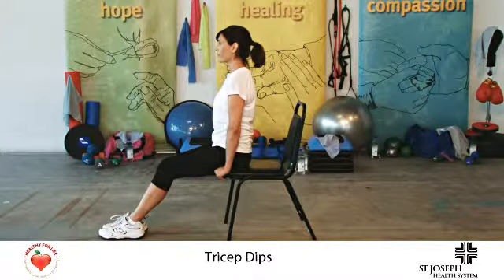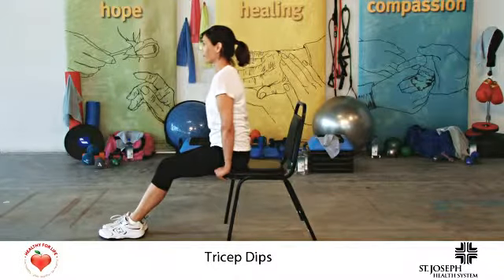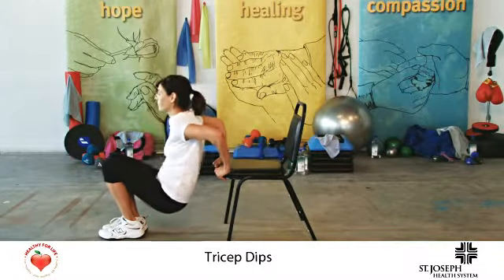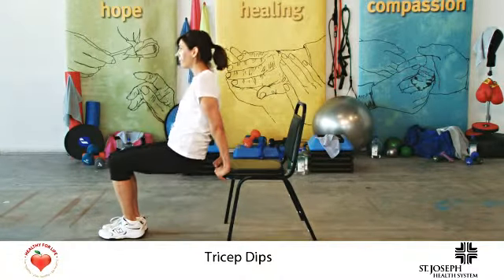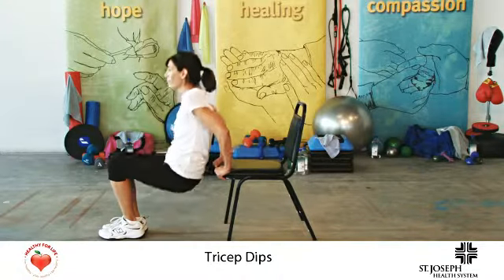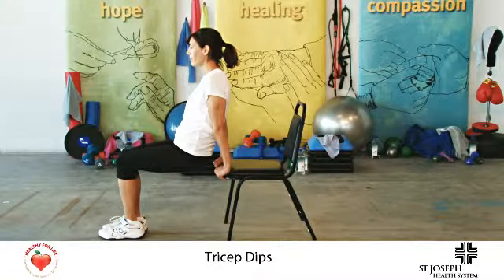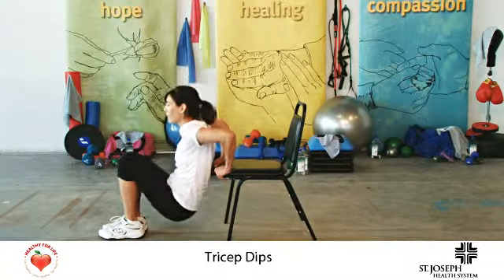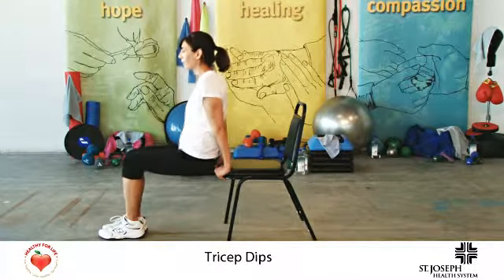exericse tricep dips